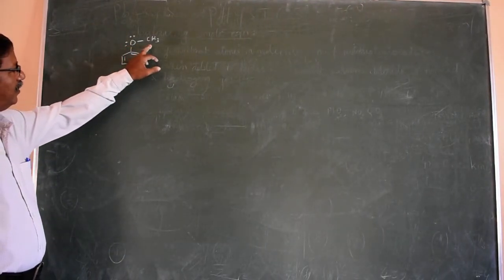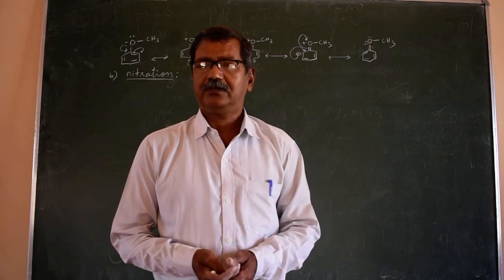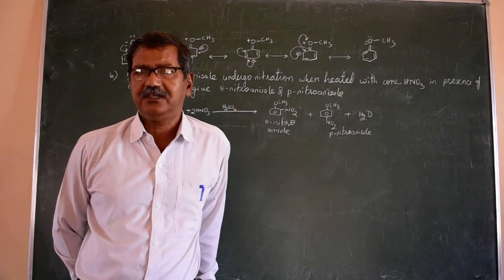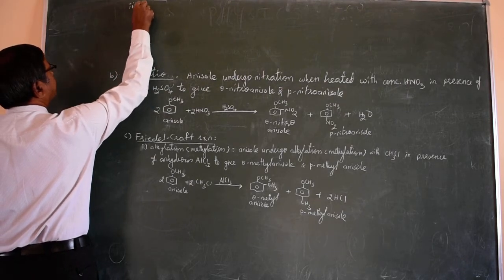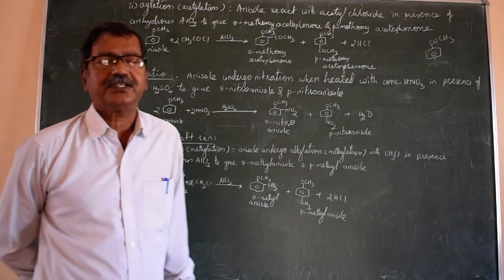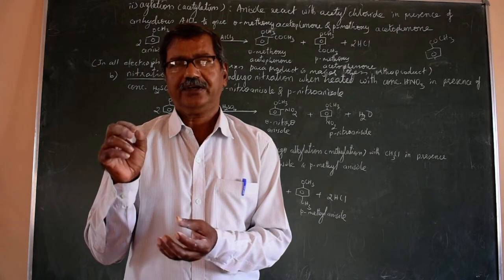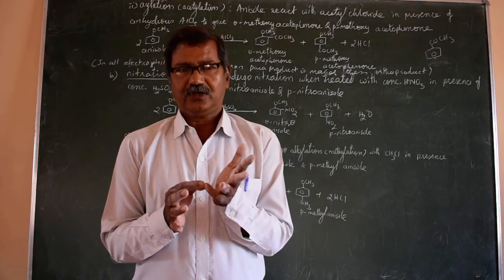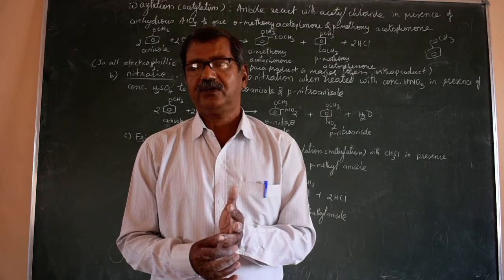ALCOHOLS PENOLS AND ETHERS PART 14